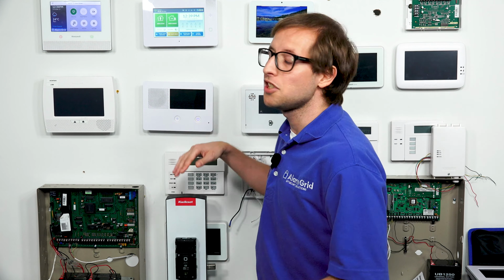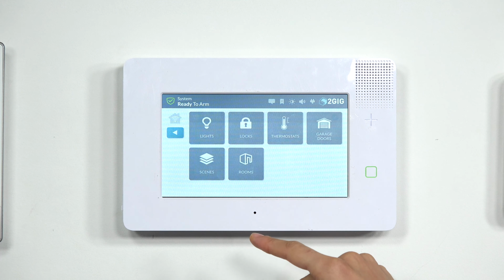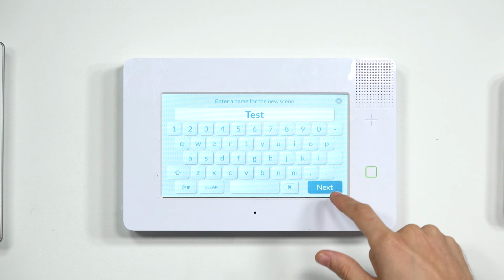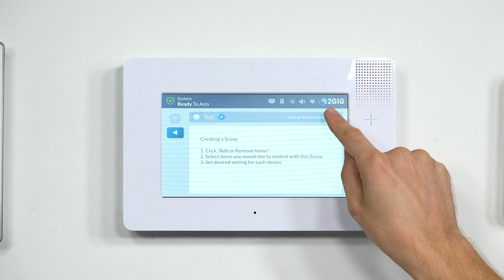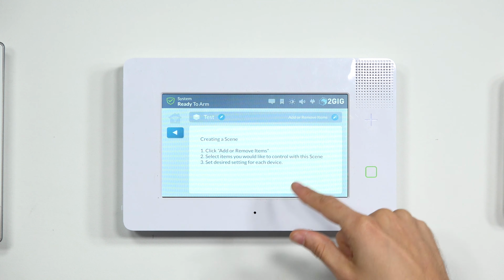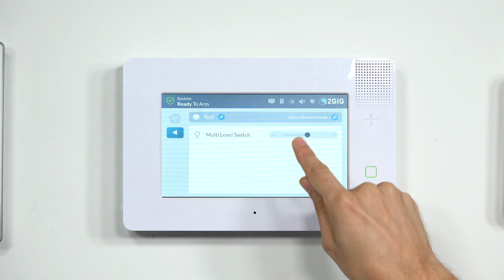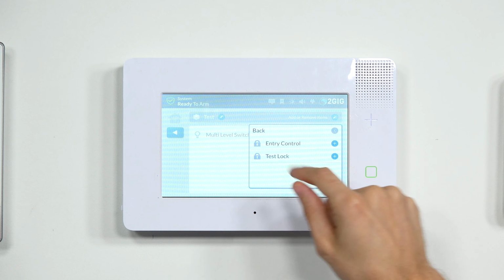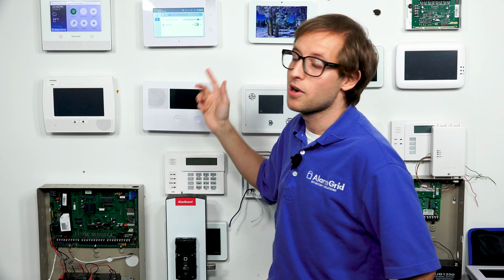Scenes From Alarm com Won't Be Pushed to GC3 or GC3e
In this video, Michael from Alarm Grid explains how smart home automation scenes created within Alarm.com will not be pushed over to a 2GIG GC3 or 2GIG GC3e System. You will only be able to control the scenes from Alarm.com. This can be done using a web browser or the Alarm.com Mobile App. Likewise, when you create a smart scene at the 2GIG GC3 or 2GIG GC3e, it will not be pushed over to Alarm.com. That scene will only be available at the panel for local control.

A smart scene is basically a collection of actions that are all performed at once. These actions can involve the security system itself, but they are primarily used with Z-Wave smart home automation devices that are programmed with the system. An example of a single smart scene might be to have all the programmed Z-Wave lights turn OFF, have a Z-Wave door lock enter into a LOCKED status, and have a Z-Wave thermostat set to a specific temperature.

One of the most convenient aspects of a smart scene is that it can be set to activate automatically based on a set schedule or with a predetermined system event. For instance, you might have a smart scene activate automatically at 7:00pm, or you might have it go into effect whenever the system is armed. The options are extremely customizable, so you can set up the smart scene how you would like.

When building a smart scene on a GC3 or GC3e, you must decide whether you want it available for remote access through Alarm.com, or available for local access at the panel itself. If you want to operate the smart scene remotely, then build it through Alarm.com. If you want to control it locally at the panel, then build it at the GC3 or GC3e.